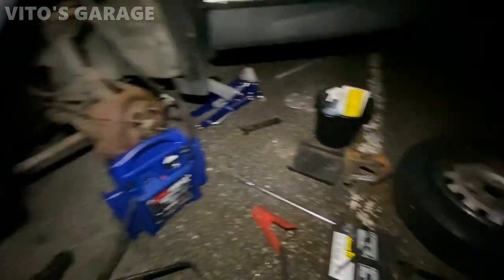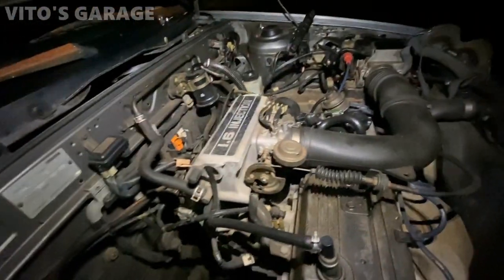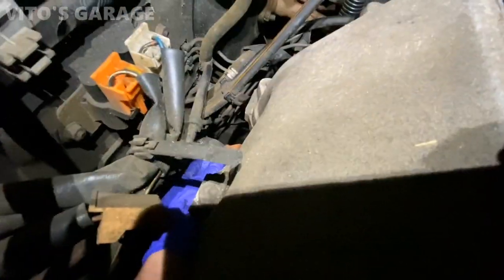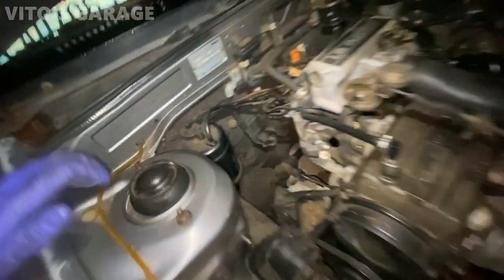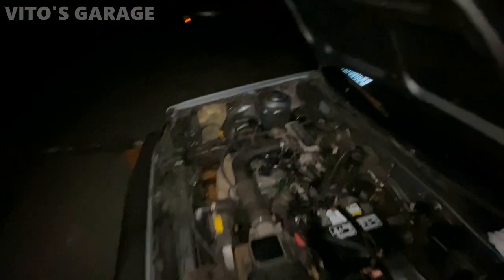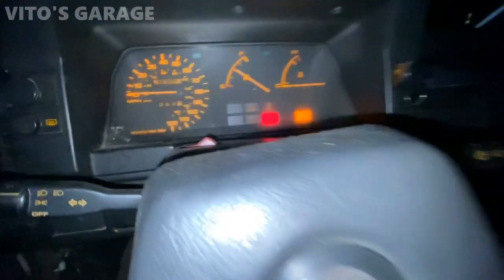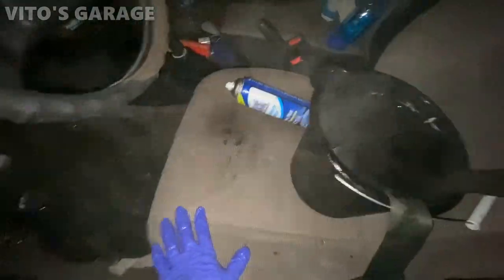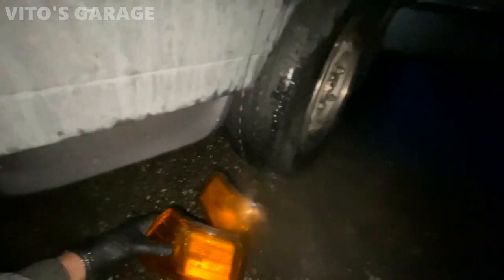Reviving a 319k Mile 5 Speed Manual 1989 Mazda 323!!! Hasn't Run For 1 Year! Sad Little Go Cart!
Hey Friends:)

I found this cool little Go Cart Mazda 323!!! Time to revive it! It has 319k miles!! This car was made in Hiroshima, Japan! It sat and hasn't run for a year!!

I love socializing and meeting new people:
1) VITO'S GARAGE ON FACEBOOK: